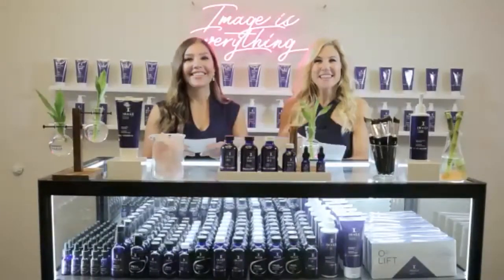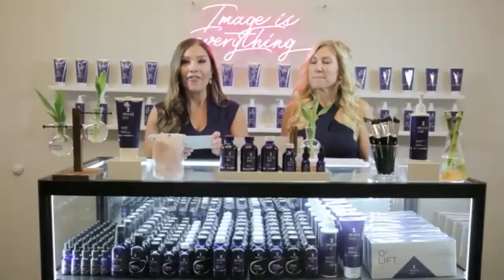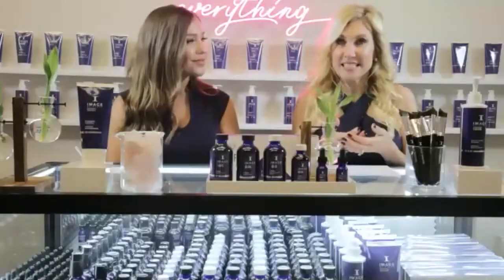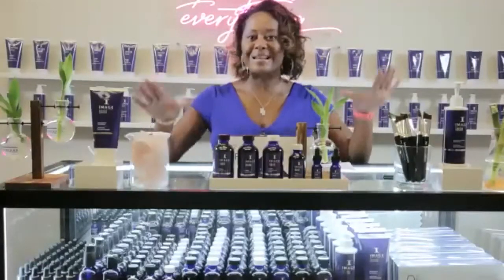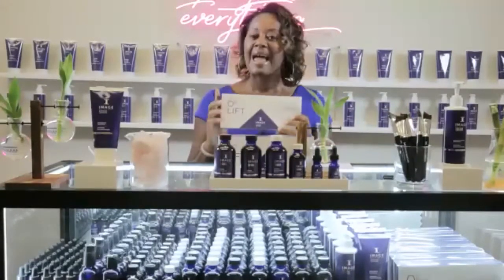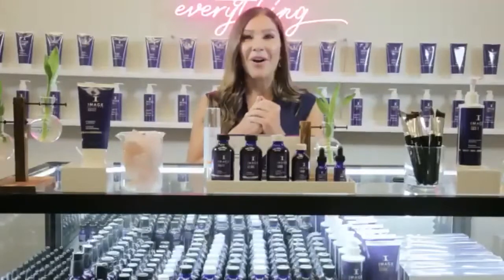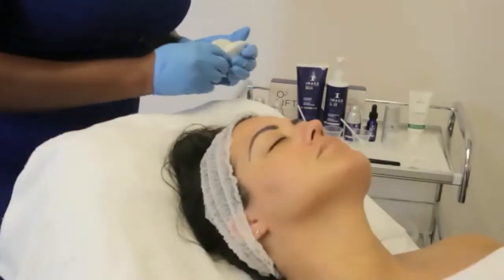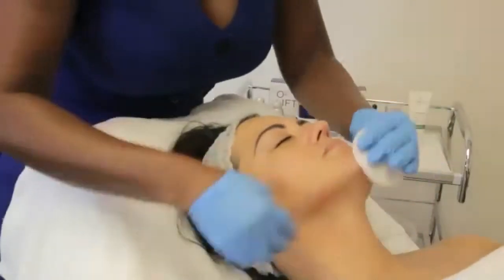IMAGE Skincare PRO Products Launch 2020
IMAGE Skincare PRO available to our Professionals.

Build your treatment room toolkit with foundational products from IMAGE Skincare PRO, featuring our new Pre-extraction emulsion & Microderm exfoliator